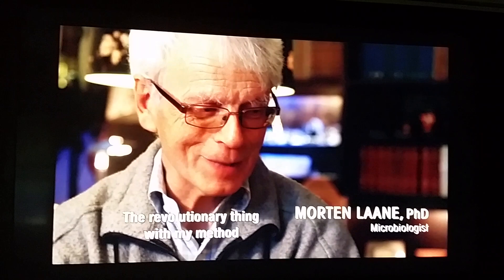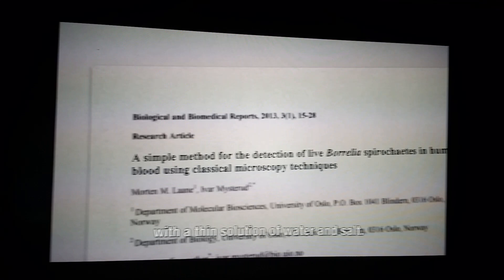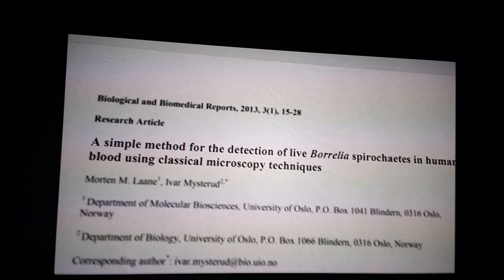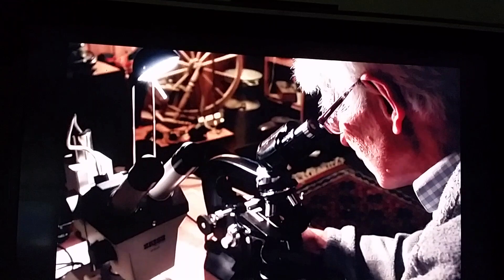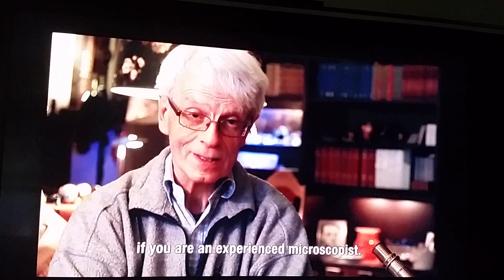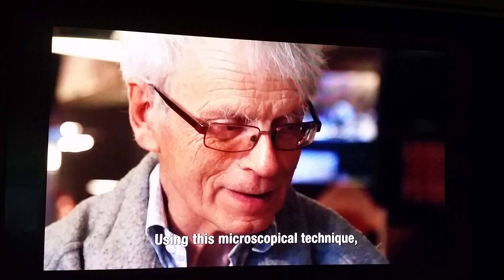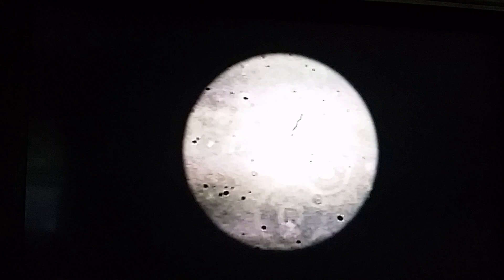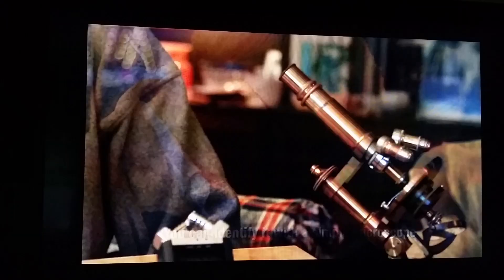Lyme spirochete in blood proof from biologist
I have been seeing spirochetes in blood for a few years now & I am looking for other doctors & scientist who have discovered this as well & finally public admittance that someone else has seen the same thing & it is very true what he says.  You can clearly see the condition of the infection via microscopy.

This is a video clip from Under Our Skin 2: Emergence.  A biologist from Oslo University (Oslo, Norway), Morten Laane, discusses his findings & observations.

Borrelia Burgdorfer spirochetes can EASILY be seen with a 110 year old microscope & with regular everyday light microscopy.  This includes phase contrast & darkfield microscopy.

Please spread this & educate the Lyme community & we can easily show how some of the very sickest are left out to rot by the CDC/IDSA & general medical community.

For those who have not ordered or seen the 2nd part of this documentary, it comes highly recommended!

If it is easily seen in the blood of Lyme victims, then why don't they find it you ask? Because of the mountains of lies & misinformation that has been disseminated over the years.  As they mention in the documentary Under Our Skin 2: Emergence, the lies are too big to confess now.  Read this article from a medical doctor & you will get a better feel.

Please check my video that shows you proof of the spirochete & the reason why Lyme blood looks horrific.

Please also see some of my other videos & see the one where I teach you how to make a blood smear so you can see the spirochetes for yourself.

Also, please keep in mind that the amount the spirochete spirals is dependent of what tissue it is in & in what chemical solution it is in.  Blood may make it spiral less, but wiggle more, while a dilution that influences the PH & water solubility can make it spiral more.  The solution that is in in has a direct influence on its visual spiral mobility.